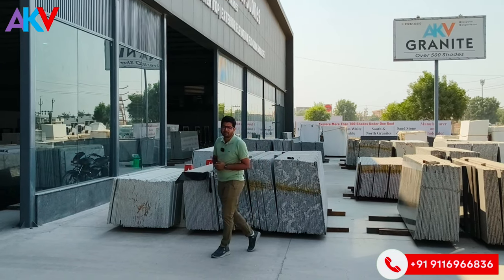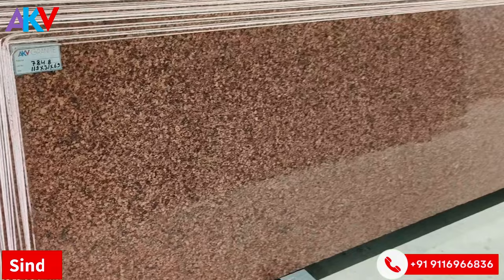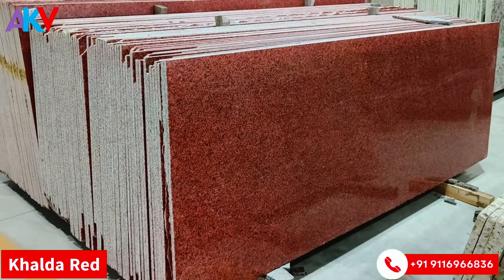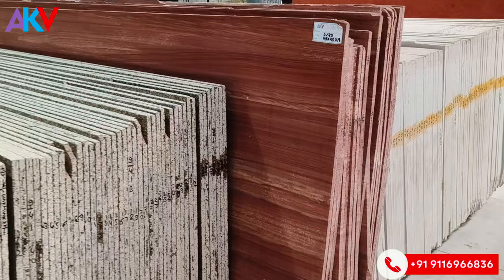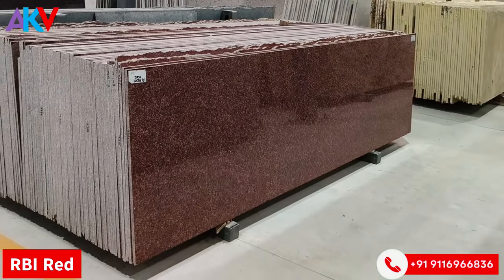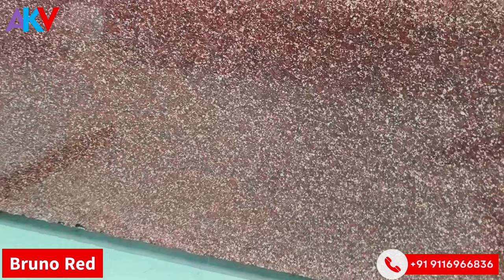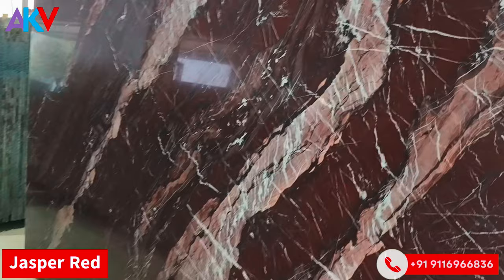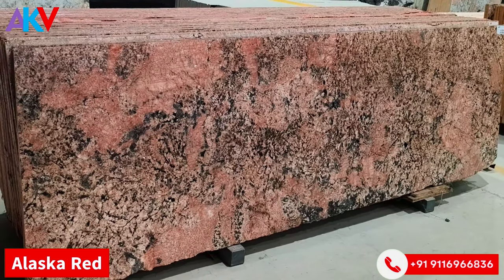20 Different Shades Of Red Granites 🔥| Red Granite | Granite In Kishangarh | Call +91-9116966836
Address:-  Makrana Road, Kishangarh, Ajmer-305801, Rajasthan, India

Established in 2015, AKV Granite has emerged as a leading name in the stone manufacturing industry. We specialize in the production and supply of high quality granite and marble, catering to a wide range of both domestic and international customers. Located in Kishangarh, Rajasthan, famous for its rich natural stone reserves, we feel proud to be a part of India’s thriving granite and marble market. Over the years, AKV Granite has made its mark as a reliable and trustworthy manufacturer due to its unwavering commitment towards quality, precision and customer satisfaction.

granite lakha red
granite rubi red
multi red
alaska red
alaska red granite in kishangarh
alaska red granite price
granite price
granite flooring
granite countertops
granite colour
red granite
red granite stone
lakha red granite
lakha red granite price
lakha granite
lakha red granite in kitchen
lakha red
lakha red granite flooring
kitchen lakha red granite
lakha granite kitchen
lakha granite price
lakha red granite slab
granite in kishangarh
kishangarh granite factory
kishangarh granite price list
granite kishangarh rajasthan
granite price in kishangarh rajasthan
granite manufacturers in kishangarh
best granite in kishangarh
kishangarh marbles & granites
granite price in kishangarh
kishangarh granite price
granite
granite stones
grenight stone
colours of granite
types of granite
natural granite
red granite stone
natural granite stone
types of granite stone
different types of granite
best granite company in kishangarh
granite review